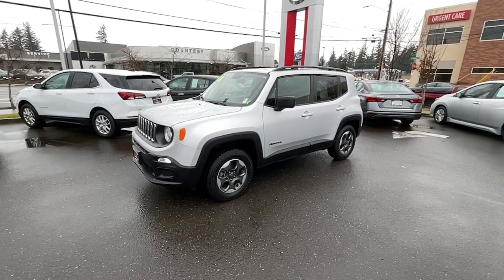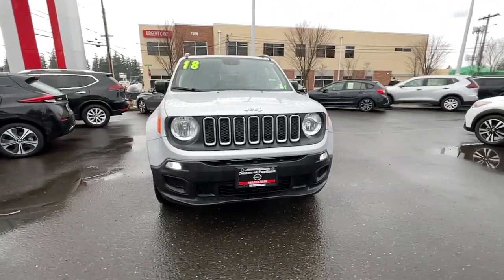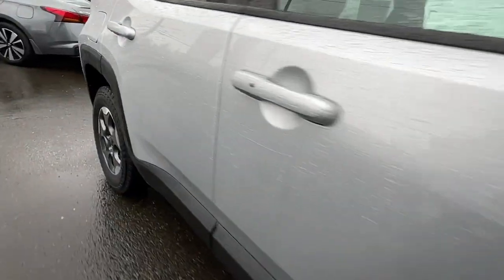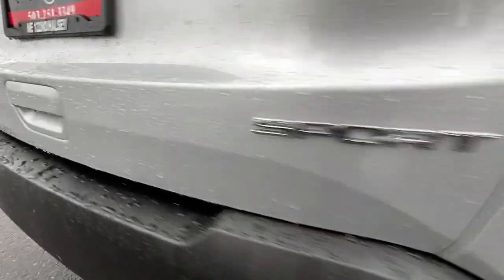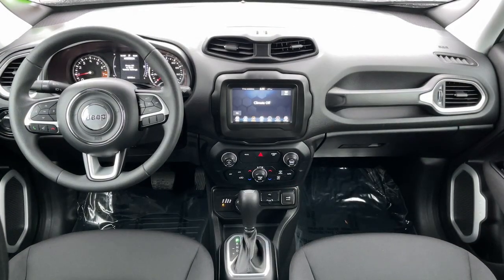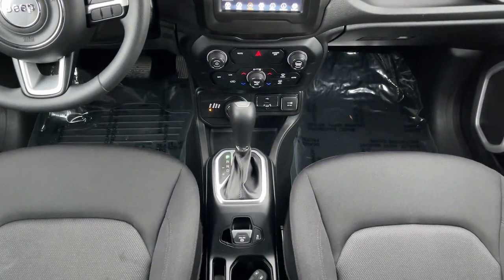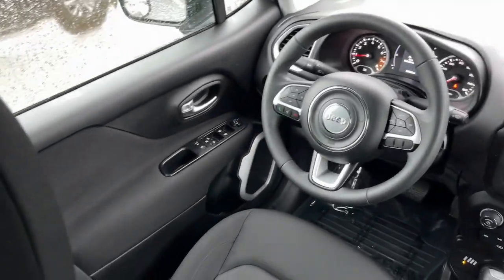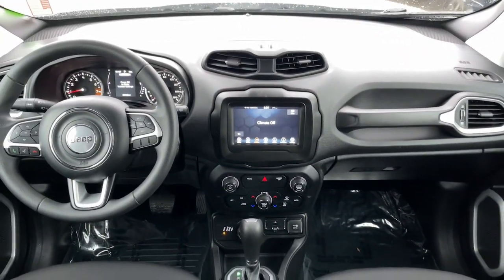2018 Jeep Renegade Portland, Beaverton, Vancouver, Gresham, Hillsboro, OR 2041804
Silver Used 2018 Jeep Renegade Sport available in Portland, Oregon at Nissan of Portland. Servicing the Beaverton, Vancouver, Gresham, Hillsboro, OR area.

GREAT MILES 29127 EPA 29 MPG Hwy/21 MPG City iPod/MP3 Input Back-Up Camera 4x4 Turbo ENGINE: 2.4L I4 ZERO EVAP M-AIR SEE MOREKEY FEATURES INCLUDE4x4 Back-Up Camera Turbocharged iPod/MP3 Input Jeep Sport with Glacier Metallic exterior and Black interior features a 4 Cylinder Engine with 180 HP at 6400 RPM. OPTION PACKAGESPOWER & AIR GROUP Air Conditioning Speed Control Power Heated Mirrors ENGINE: 2.4L I4 ZERO EVAP M-AIR 3.734 Final Drive Ratio Engine Oil Cooler Zero Evaporate Emissions Control System UCONNECT 7.0 GROUP Google Android Auto SiriusXM Satellite Radio USB Host Flip For More Info Call 7.0 Touch Screen Display Radio: Uconnect 4 w/7 Display Air Conditioning ATC w/Dual Zone Control Apple CarPlay GPS Antenna Input SPORT APPEARANCE GROUP Wheels: 16 x 6.5 Aluminum PASSIVE ENTRY REMOTE START PACKAGE Passive Entry/Keyless GO Remote Start System TRANSMISSION: 9-SPEED 948TE AUTOMATIC Vinyl Shift Knob. Rear Spoiler MP3 Player Child Safety Locks Steering Wheel Controls Electronic Stability Control. EXPERTS CONCLUDEThe 2018 Jeep Renegade doesnt just look more rugged and off-road capable than its rivals in the compact SUV class it actually is. -KBB.com. Pricing analysis performed on 1/7/2023. Horsepower calculations based on trim engine configuration. Fuel economy calculations based on original manufacturer data for trim engine configuration. Please confirm the accuracy of the included equipment by calling us prior to purchase.